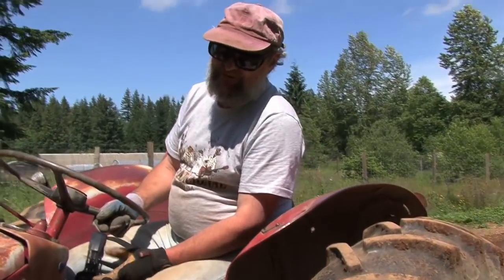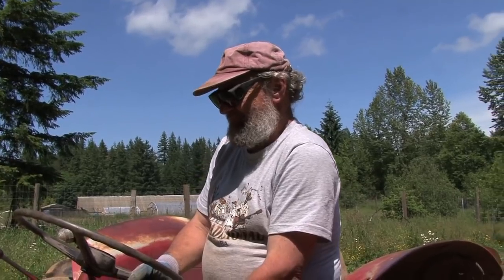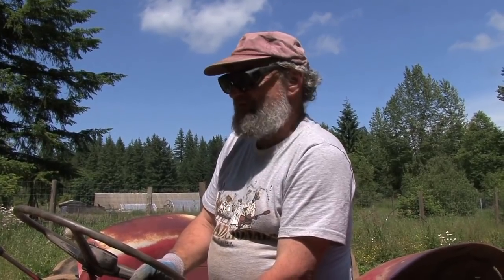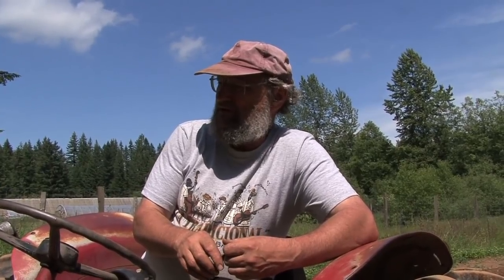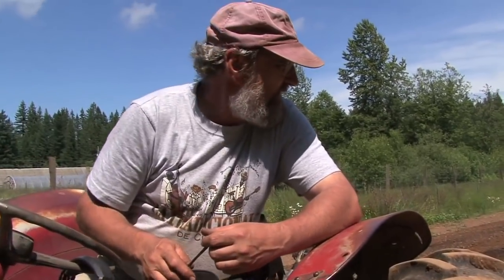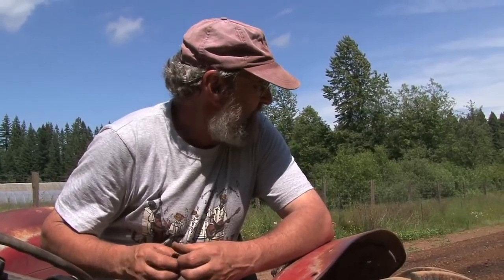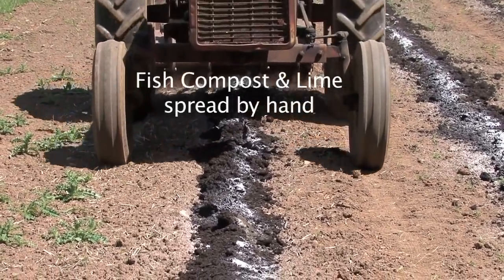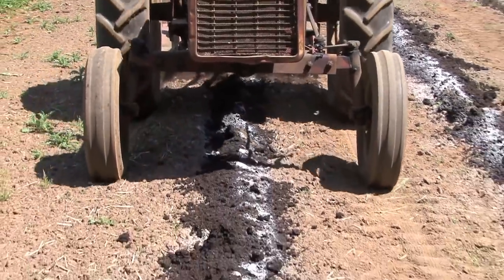International 434 Tractor - Steve's Farm - planting beans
Steve's Farm June 20 - Steve tils some of his fields and plants some beans